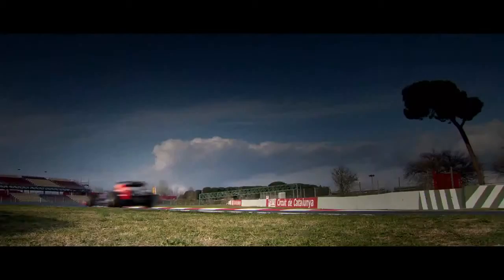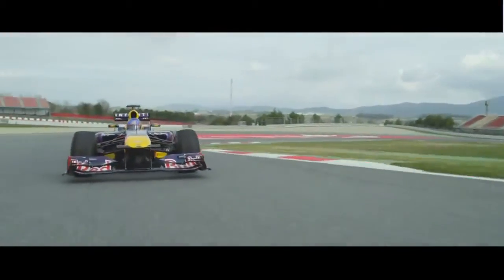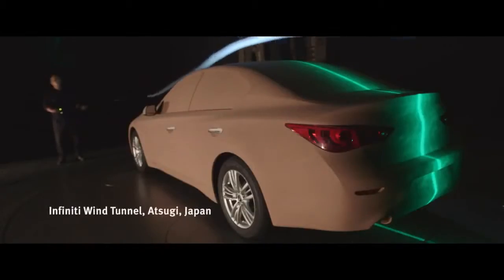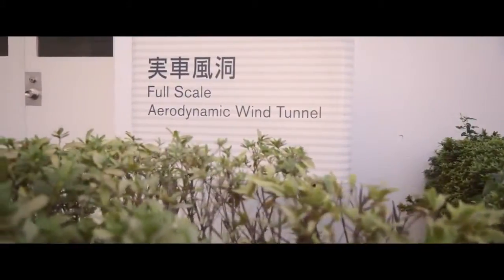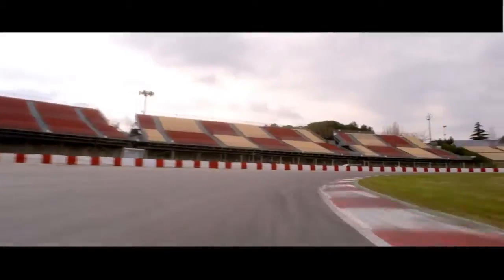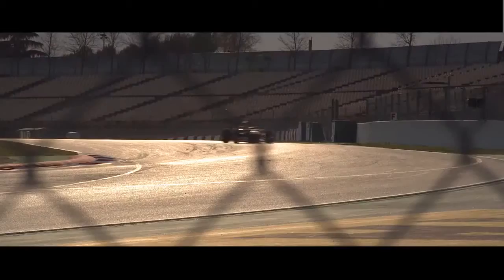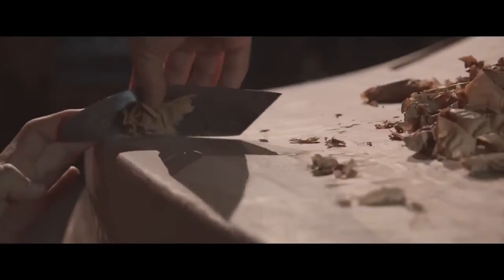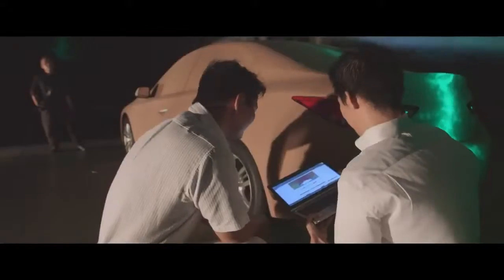All New Infiniti Q50 Aerodynamics